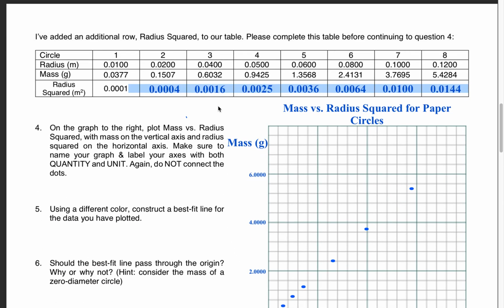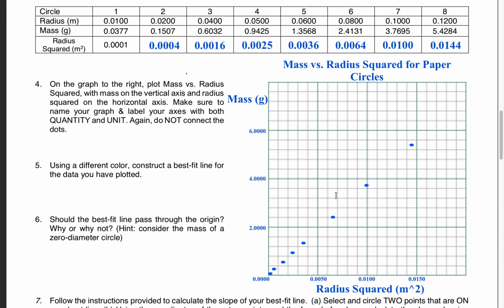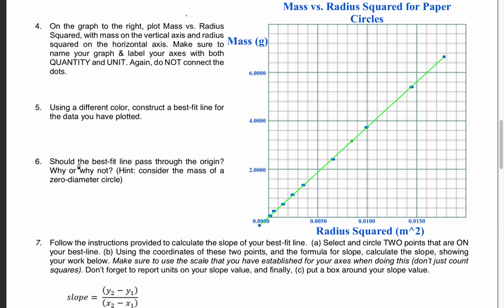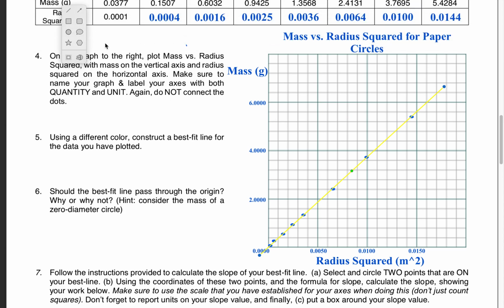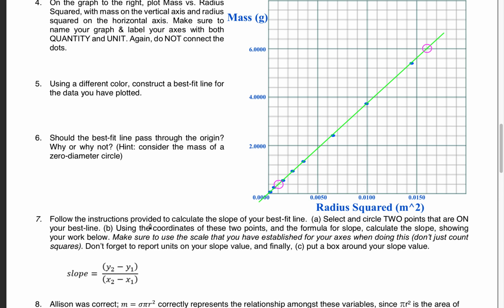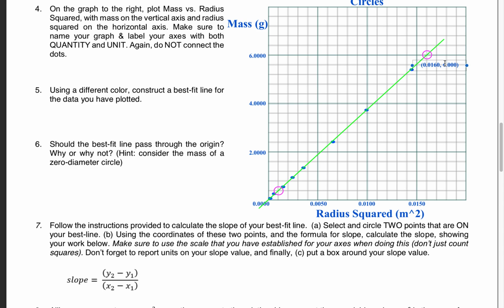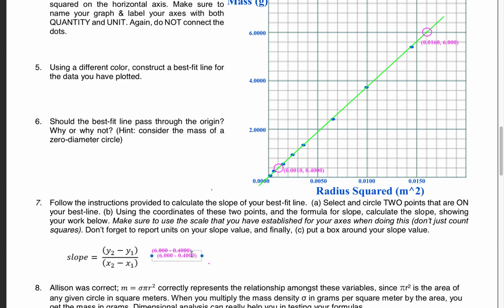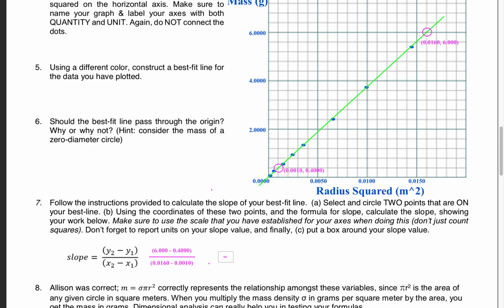Pi Lab Part 2 #4 - 7